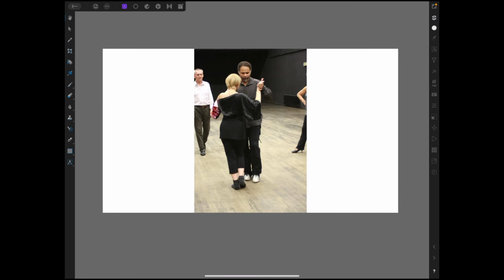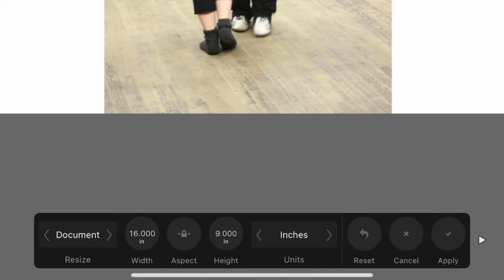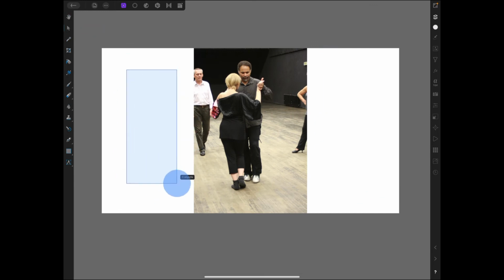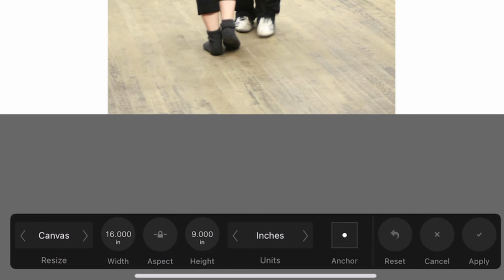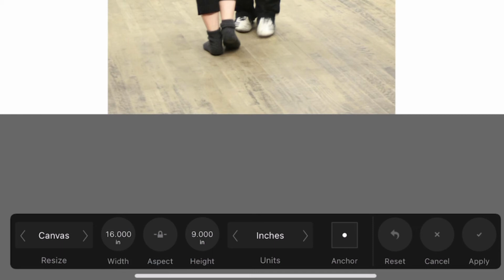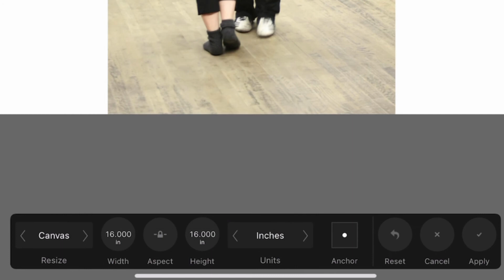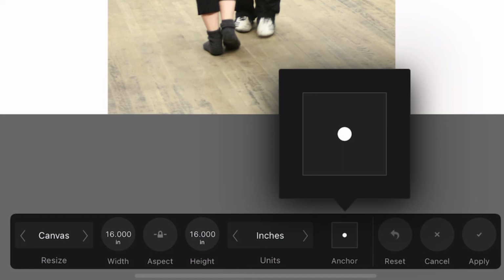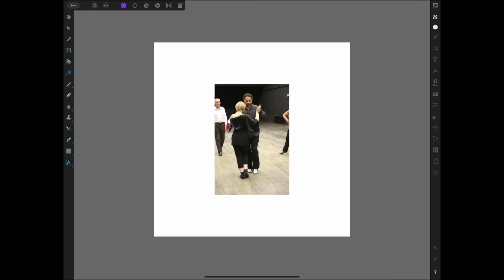Resizing The Canvas | Affinity Photo for iPad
Affinity Photo is a fabulous application that sometimes is a little ‘wonky’ in how it does things especially if you’re coming from a Photoshop world. Like for instance, getting used to the entire design principle of non-destructive edits, selections that don’t actually select anything, deletions that require a 2 step process, and these are all due to the fact that Serif had to design an application that was fully touch sensitive and required no keyboard input.

All of this, and more, comes into sharp focus whenever you try to work with the canvas of a document. If you want more real estate to work with there’s really only one way to do that, and that’s the resize the canvas itself.

To do so is NOT obvious on first glance. So as a result you’ll do one of two things: 1.) Try to resize every element on the screen to fit the available space, or 2.) Create a new document with the correct canvas dimensions and then ‘attempt’ to copy things over (good luck with that last one). Once you realize that these two operations are just as tedious as either reading the manual, or asking for help in the forum, you begin to tool around and you may just end up throwing up your hands and saying “how the f#ck do I do this !?!?!?!?!?”.

How do you resize the canvas ? It’s not intuitive as it may seem to be. It’s just not.

Step 1.) You must be in the Photo Persona (that’s the icon at the top of the screen that looks like the affinity photo icon).
Step 2.) Select the ‘File’ icon at the top, 2nd icon from the left.
Step 3.) In the resulting menu, select ‘Resize’.
Step 4.) Down at the bottom of the screen, you’ll get a shelf. On the left of that shelf you have 3 options from a pop up menu.
You want to select Canvas.
Step 5.) You want make certain that the aspect ratio (the 3rd icon from the left, looks like a lock) is UNLOCKED. If the circle is blue, around the aspect ratio icon, that means that Height and Width are locked to each other. To unlock it click so that the blue ring disappears.
Step 6.) Look at the 4th icon, that’s the units of measurement, you have a wide range from pixels to ems and beyond. Pick your desired method of measurement from the popup menu.
Step 7.) Next to the type of resize popup menu, you’ll see the height and the width values. You can enter your values manually by single tapping on each one which will bring up a numeric keypad, or by clicking once over each dimension icon and then holding down and dragging up or down with your finger or apple pencil.
Step 8.) Lastly you need to tell Affinity Photo which anchor point you want to resize or to center the resize off of. And that’s the 5th icon that looks like a square, with a white dot in the upper left. You can move that dot in any of 4 other spots. Select the center spot, and you’ll resize from the center point.
Step 9.) The very last icon is “apply”. Hit that and your canvas will resize to the dimensions you set!

What it will NOT do is re-sample the document at all. If you want to resample that you can easily select document from the popup menu on the far left, and then the shelf will change to show you a white arrow on the far side of the shelf, outside of it. Click that, and you’ll see an icon for DPI. Enter your desired value…and you’ll resize accordingly.